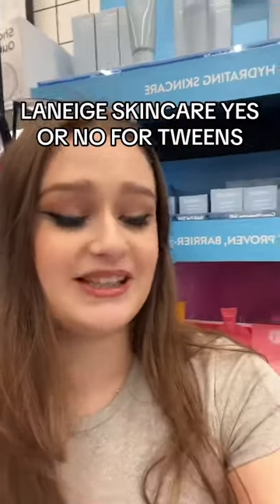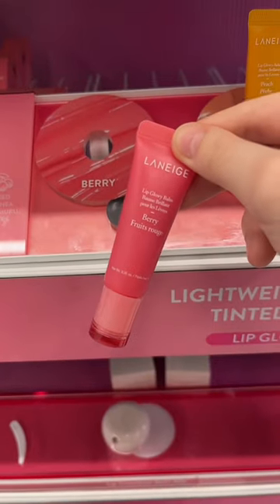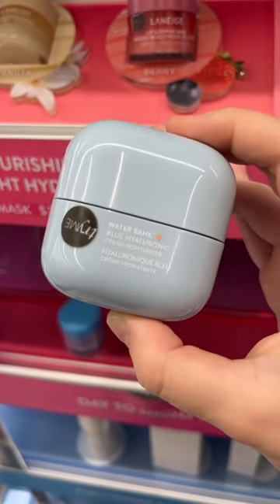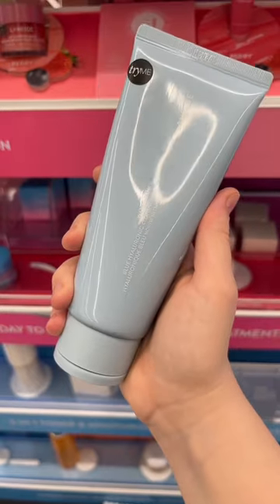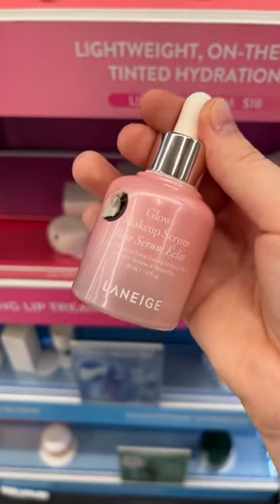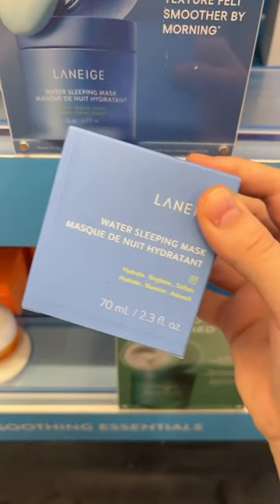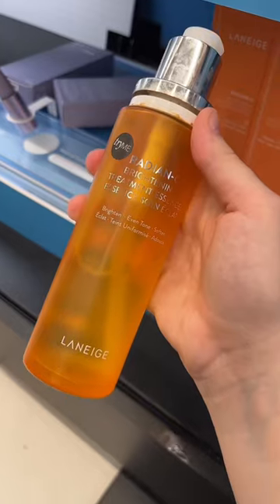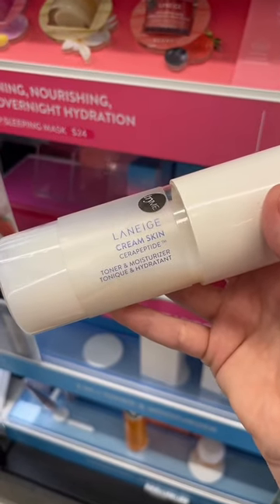LANEIGE SKINCARE YES OR NO FOR TWEENS 🫧🛍️